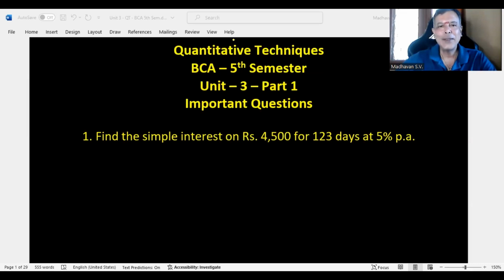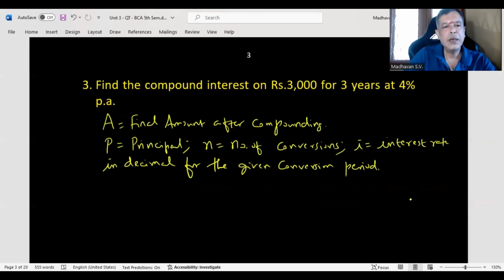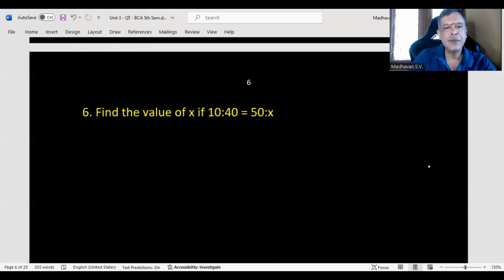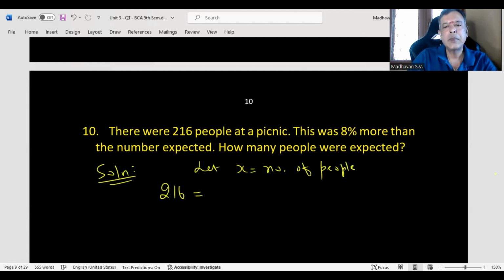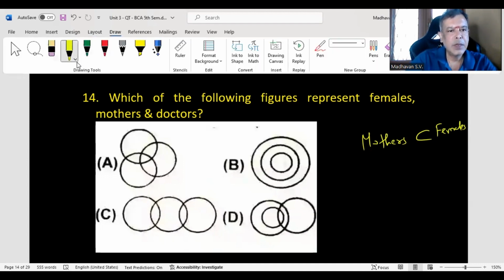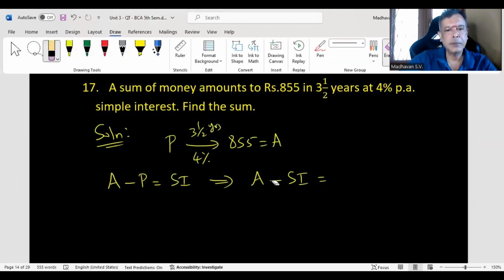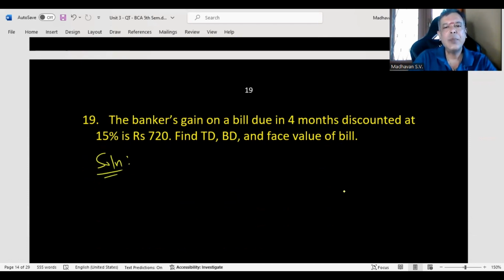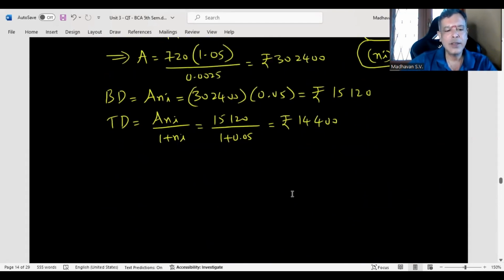8 - Mastering QT - BCA V Sem - Unit 3 - Part 1 - Demystified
Dive into the world of Quantitative Techniques with our insightful video on BCA V Semester - Unit 3 (Part 1). Unravel the complexities of simple and compound interest, ratios, proportions, percentages, Venn diagrams, banker's gain, banker's discount, and true discount. Empower your understanding of these fundamental concepts as we break them down in a clear and concise manner. Enhance your BCA journey with this comprehensive tutorial, equipping you with the knowledge needed to excel in quantitative analysis. Watch, learn, and conquer the intricacies of Unit 3 with confidence!
Questions addressed in this video:
Find the simple interest on Rs. 4,500 for 123 days at 5% p.a.
Find the simple interest on Rs. 20,000 for 4 1/2 years at 9% p.a.
Find the compound interest on Rs.3,000 for 3 years at 4% p.a.
Calculate compound interest on Rs.5000 at 5% rate of interest p.a. for 3 years.
Find the principal to earn Rs.150 S.I. in 6 years at 5% p.a.
Find the value of x if 10:40 = 50:x
Find the 4th proportion to 2:8:3?
Write the duplicate ratio of √2 : √5.
Find the mean proportional to 21 and 84.
There were 216 people at a picnic. This was 8% more than the number expected. How many people were expected?
Calculate the amount and interest on Rs.100 for 20 years allowing compound interest at 5% p.a.
If 2x+3y∶2x+5y=3:4 find x: y.
If a simple interest on a certain sum is Rs.300 for 2 years at 6% p.a. find the sum.
Which of the following figures represent females, mothers & doctors?
Find the difference between simple and compound interest on Rs.3,000 in 3 years at 4% P.A.
Find the compound interest on Rs.20,000 at 6% p.a. for 4 years. What is the simple interest on the same amount?
A sum of money amounts to Rs.855 in 31/2 years at 4% p.a. simple interest. Find the sum.
Calculate the S.I and the amount on Rs.7500 from 20th January 2013 to 10th April 2013 at 8% P.A.
The banker’s gain on a bill due in 4 months discounted at 15% is Rs 720. Find TD, BD, and face value of bill.

QT Revision – Unit 3 – Part 2

QT Revision – Unit 2 – Part 4